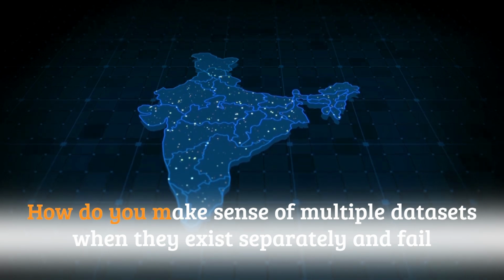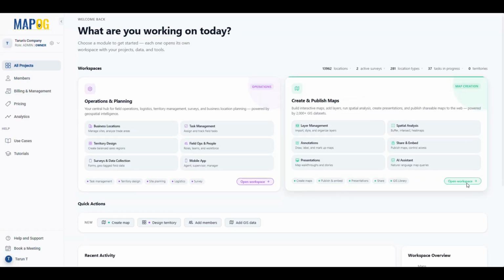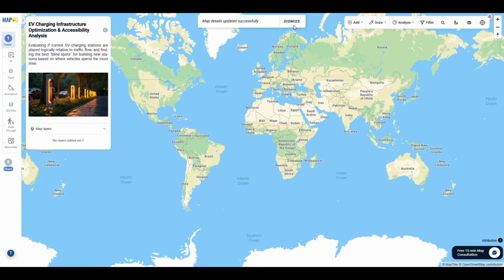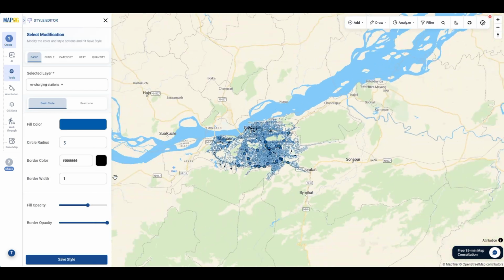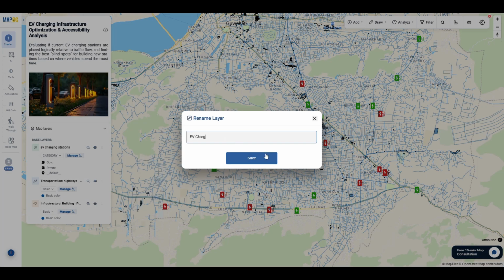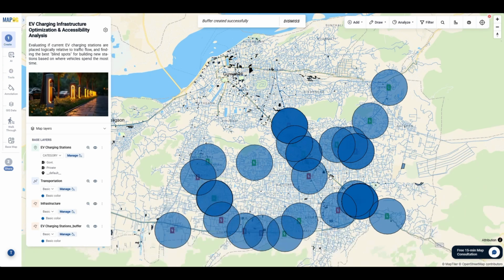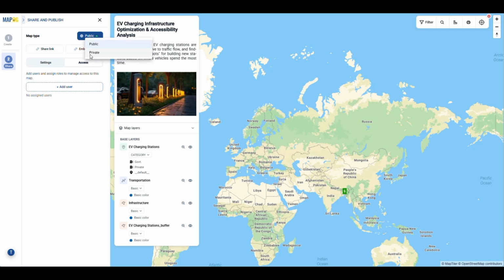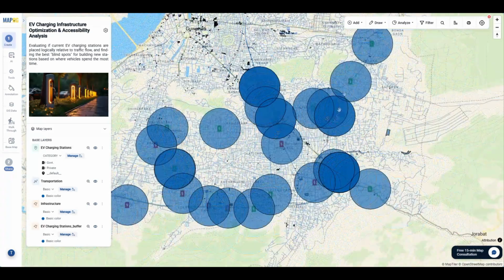Compare Multiple GIS Data Layers on One Interactive Map | EVCharging Highways & Buildings with MAPOG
Are you working with multiple datasets but struggling to understand how they connect with each other?

With MAPOG, you can compare different GIS data layers on a single interactive map to identify patterns, accessibility gaps, coverage areas, and location-based insights more effectively.

In this tutorial, you'll learn how to combine and visualize multiple datasets such as EV charging stations, highways, and buildings on one map, apply custom styling, create buffer zones, and generate meaningful spatial analysis.

📌 What You'll Learn In This Video:

✔ Create a new GIS project using a Blank Map
✔ Upload a custom logo and personalize your map
✔ Add GIS data layers from the GIS Data Library
✔ Import EV Charging Station datasets
✔ Add Highway and Building layers
✔ Apply category-based layer styling
✔ Assign custom colours and icons to map features
✔ Rename and organize map layers professionally
✔ Create buffer zones around EV charging stations
✔ Analyze accessibility and coverage areas
✔ Compare multiple datasets on a single map
✔ Enable filters and sorting options for better analysis
✔ Share maps publicly or privately
✔ Collaborate with team members using role-based access

🚀 Why Compare Multiple Data Layers?

When datasets are viewed separately, important insights can be missed.

By combining multiple layers on a single map, organizations can:

• Understand spatial relationships
• Identify service coverage gaps
• Improve infrastructure planning
• Support data-driven decision-making
• Analyze accessibility and proximity
• Create more meaningful GIS visualizations

Using MAPOG, you can transform isolated datasets into actionable location intelligence.

🏢 Ideal For:

•  GIS Professionals
•  Urban Planners
•  Infrastructure Consultants
•  Smart City Projects
•  Transportation Authorities
•  Utility Companies
•  Researchers & Analysts
•  Government Organizations
•  Location Intelligence Teams